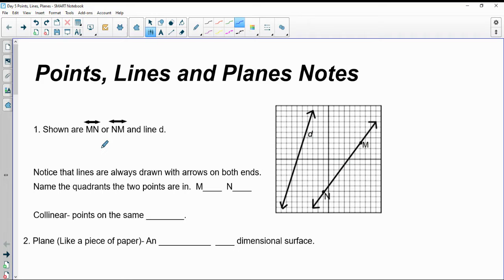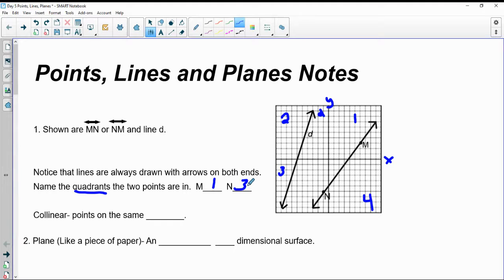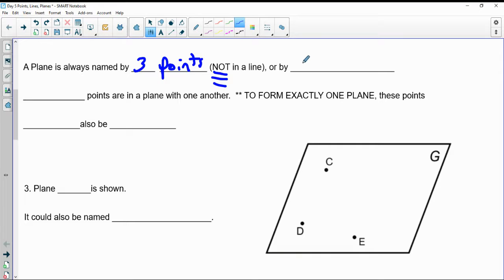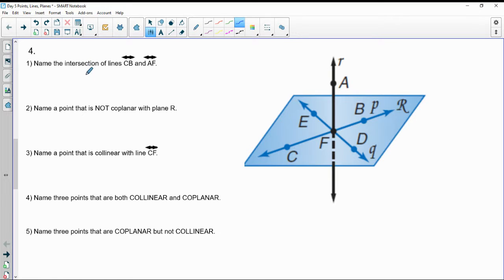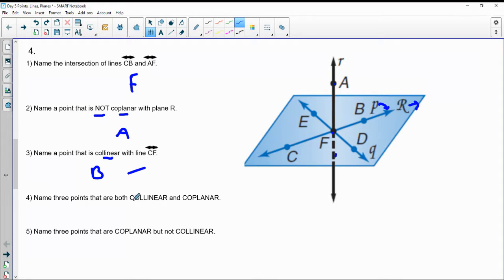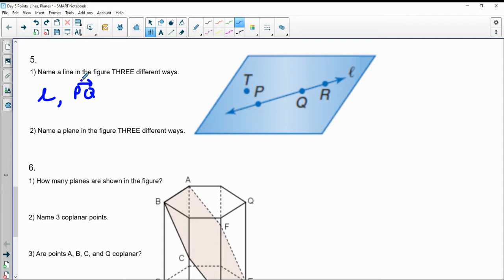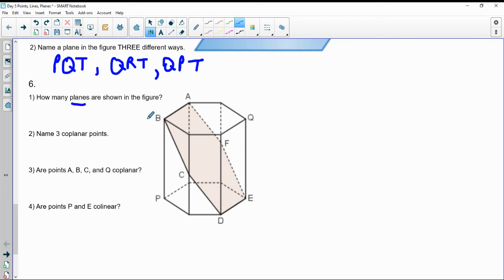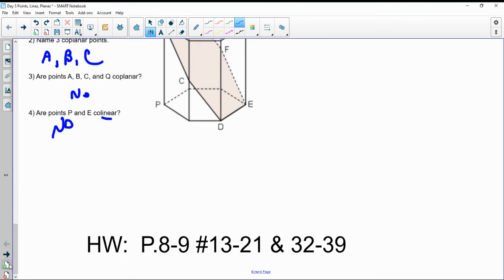Day 1 points lines and planes